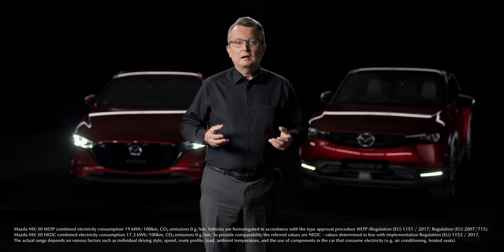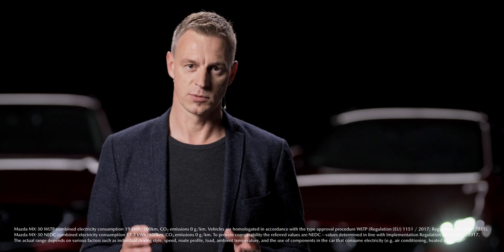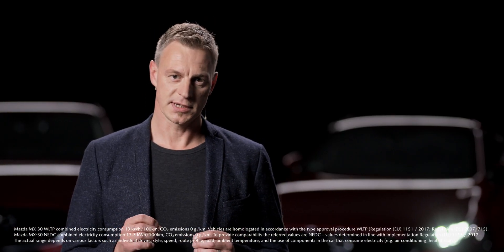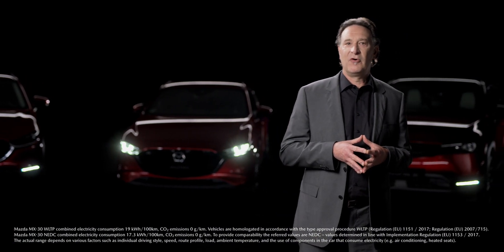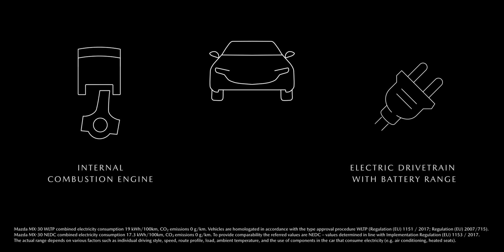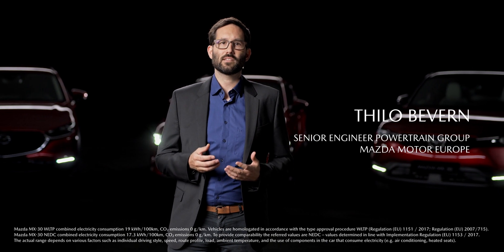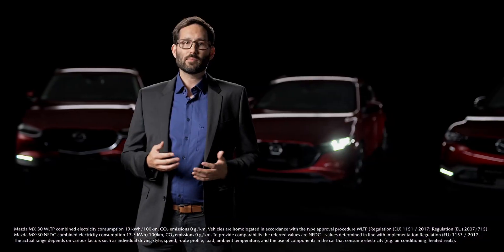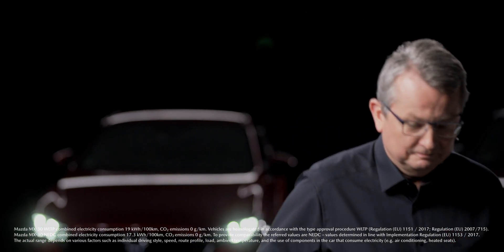Mazda talks | Technology: Multi-Solution Approach - Line-up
Mazda aims to be carbon neutral in all areas of operation by 2050. To achieve this goal, we follow a multi-solution approach in the development of our powertrains. We believe that on a global scale, all three engine types will play a crucial role in achieving a more sustainable future of mobility: petrol, diesel, and electric.

For petrol engines, we offer out highly efficient Skyactiv-G engines, as well as the revolutionary e-Skyactiv X for the Mazda3 and Mazda CX-30. Both are also available as mild hybrid solutions. Our Skyactiv-D diesel engines are low on emissions while delivering a powerful driving experience. The line-up is completed with a 35.5 kWh fully battery electric solution in the Mazda MX-30. In the future, plug-in hybrid powertrains will also be available.